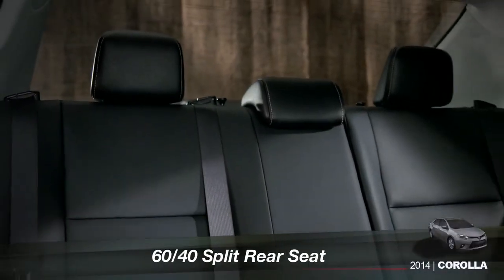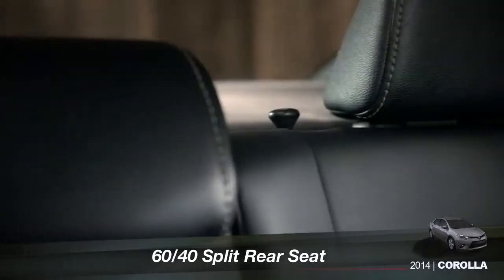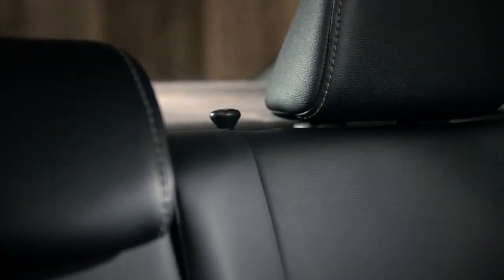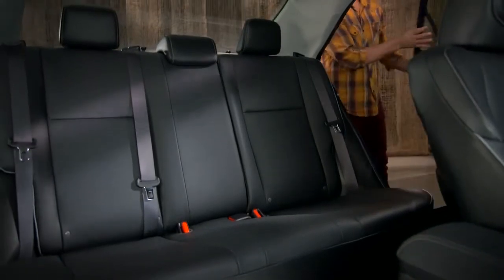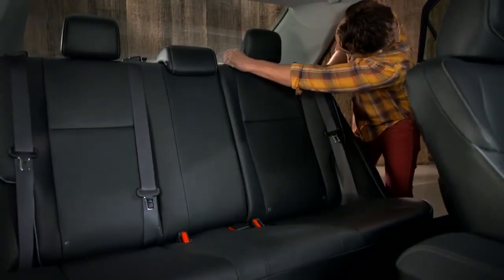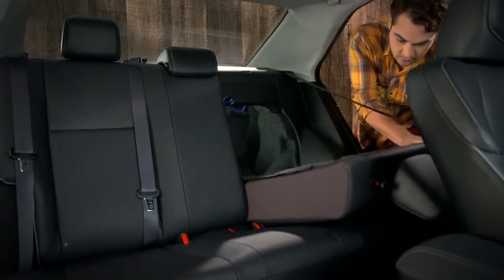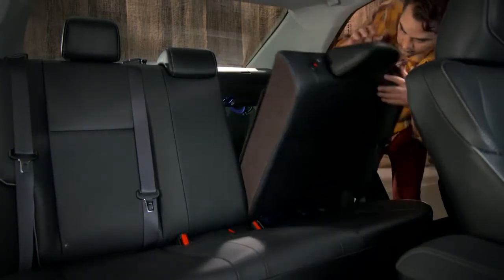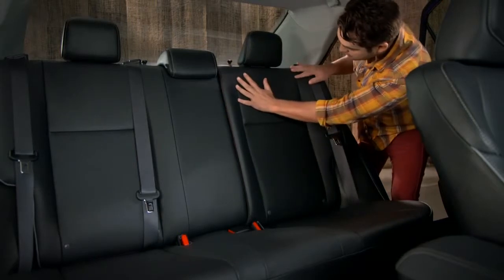Corolla How To 60 40 Spit Rear Seat 2014 Toyota Corolla